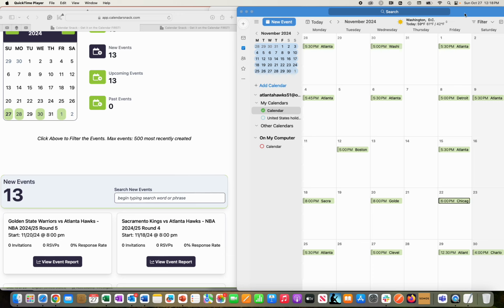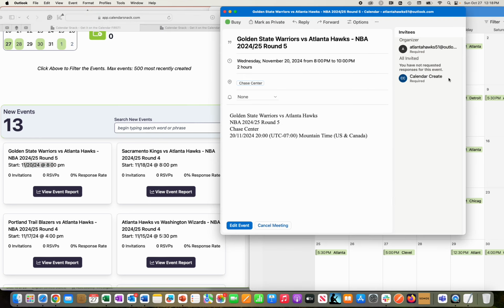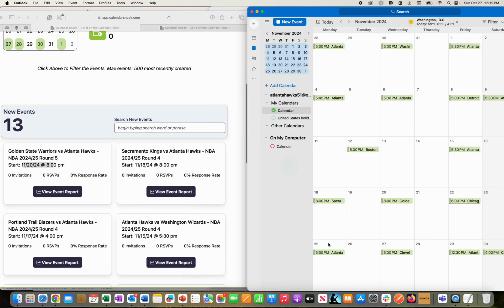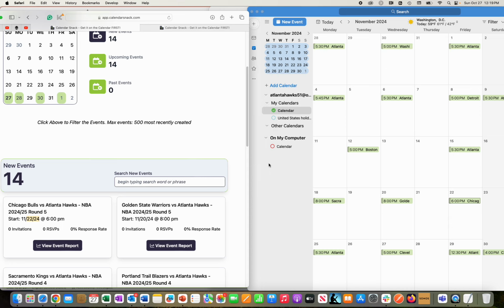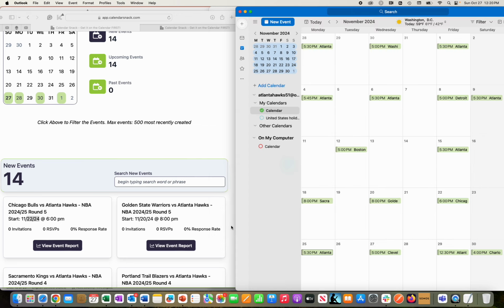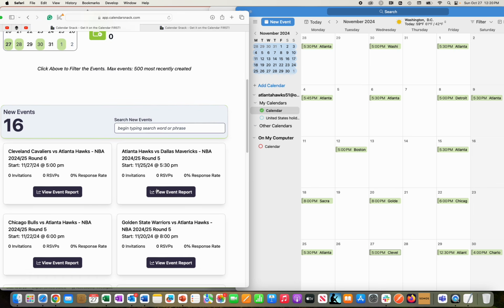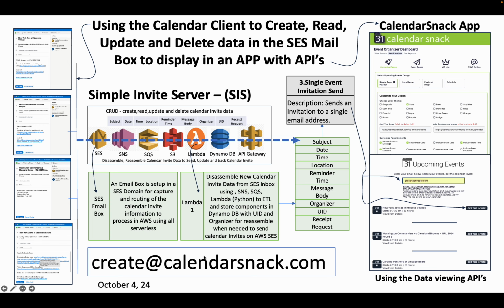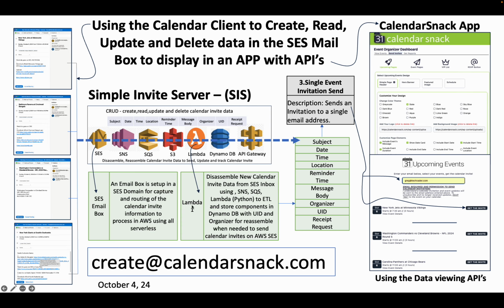Using the Calendar Client for AWS CRUD on our Calendar Invite Server - Atlanta Hawks NBA Demo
We are following the NBA 24/25 Season with a Demo Series that shows how our AWS Calendar Invite Server creates, reads, updates, and deletes data on AWS Serverless. The solution explains how to send millions of calendar invites on AWS SES using AWS Pinpoint for Mailing List Management by developing a Calendar Invite Channel with the  APIs built by 31events.com. The demo is sponsored by calendarsnack.com. Get a Bulk Calendar Invite key to send up to test 2500 calendar invites to a subscribed email list for free or build a complex Sports Schedule for sending calendar invites from an Upcoming Landing page to track and communicate with your customer’s calendars.